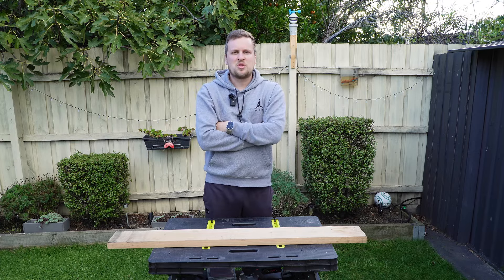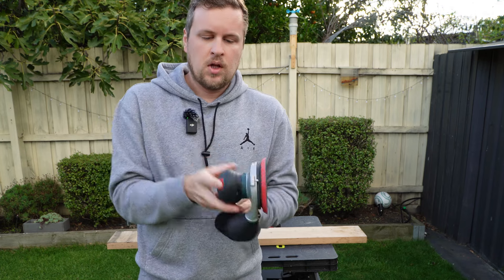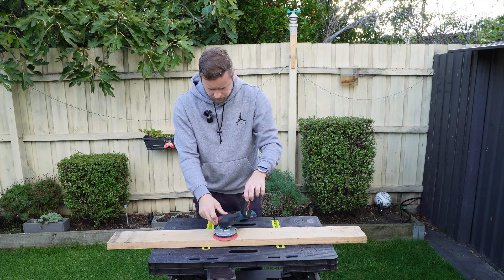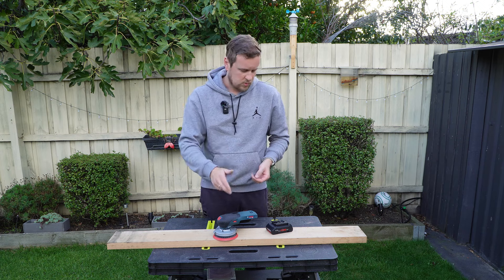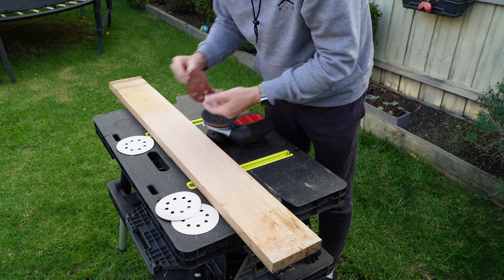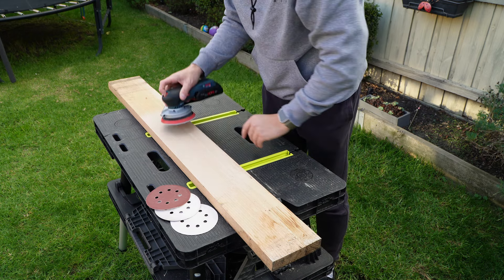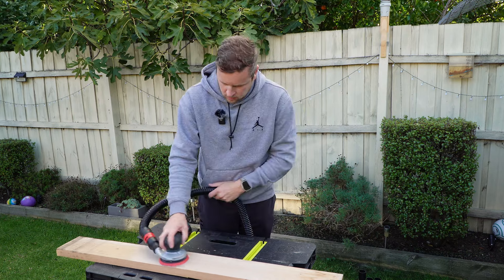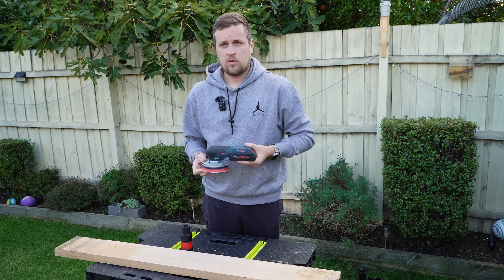BEST ORBITAL SANDER IN THE WORLD!!!!!! Bosch 18v 125mm random orbital sander hands on review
In todays video we get our hands on this fantastic BOSCH 18V BRUSHLESS 125MM RANDOM ORBITAL SANDER and give it a test on some hardwood...